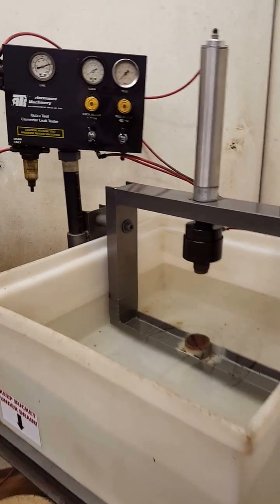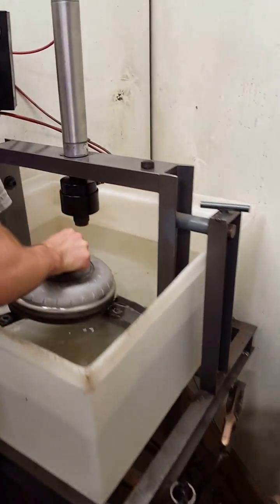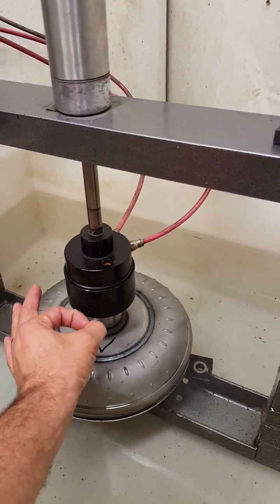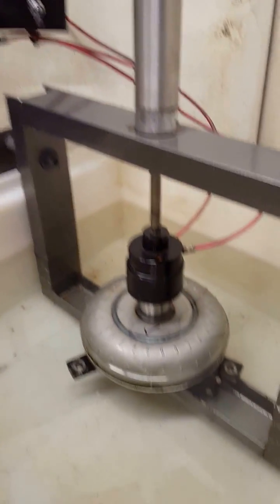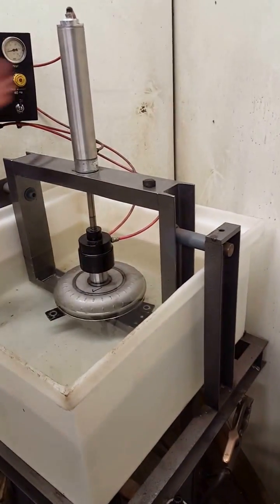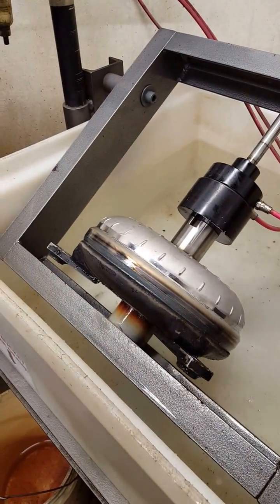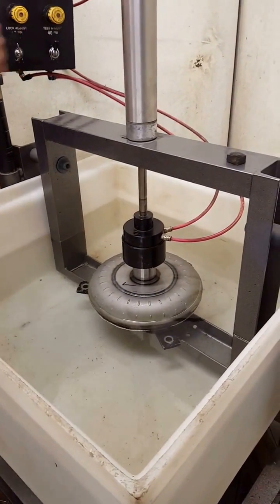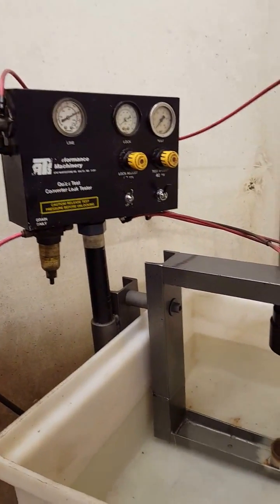ATI Torque Converter leak testing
ATI leak tests every torque converter before it leaves the factory. It's a simple process that takes less than a minute and ensures every converter is air tight.